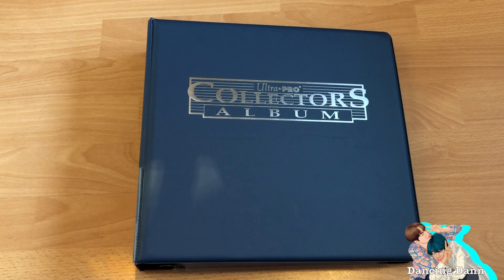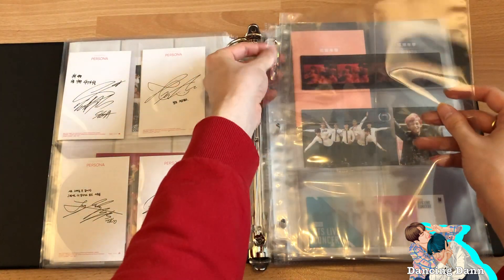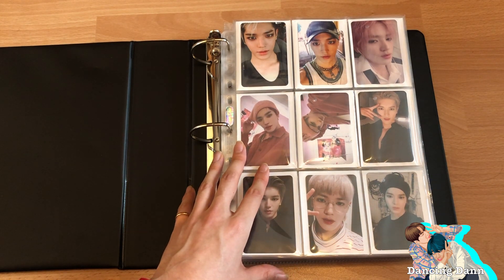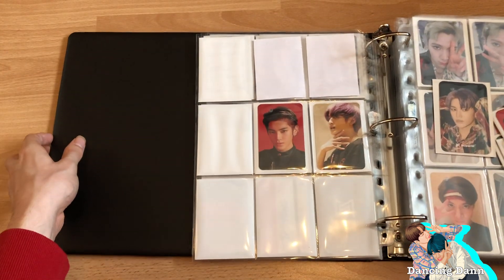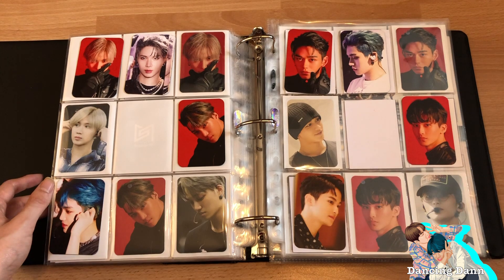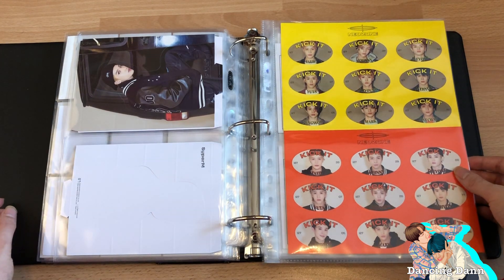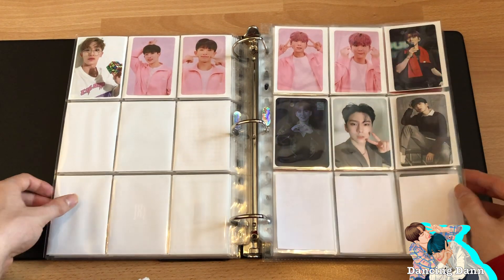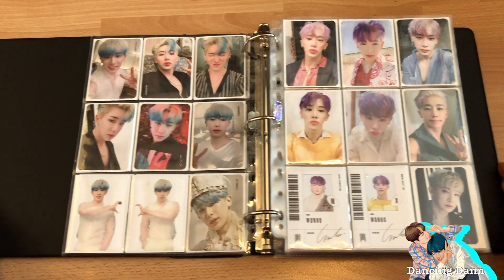Sorting & Organizing New KPOP Photocards In My Binders #7 | BTS, NCT, Stray Kids and More...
Hey guys here is another Sorting & Organizing New KPOP Photocards In My Binders video!

Channel Rules:
- A dance version is only included when it has more views than the original MV.
- When a MV is uploaded on more than one official channel, the views are combined (example. 1theK).
- Japanese MVs are not included in kpop lists. Only in separate group videos.

Personal Instagram: @danbronsje
Collection Instagram: @dancingdannkpop
Trading Instagram: @dancingdanntrades

Amazing artwork in the endscreen by Renee.